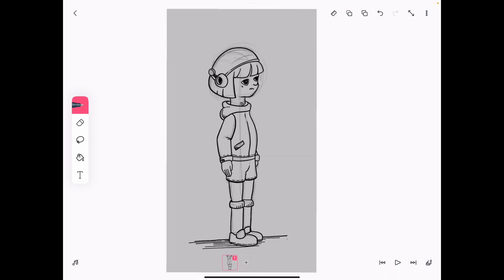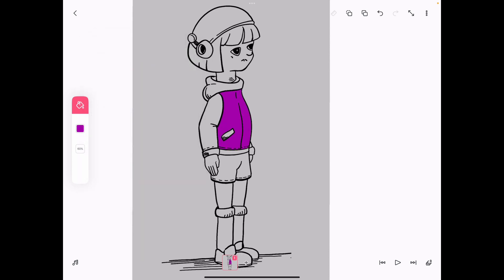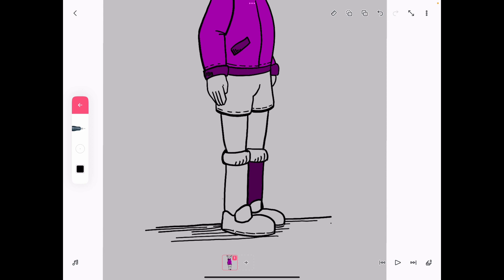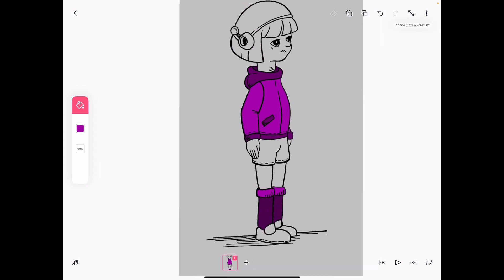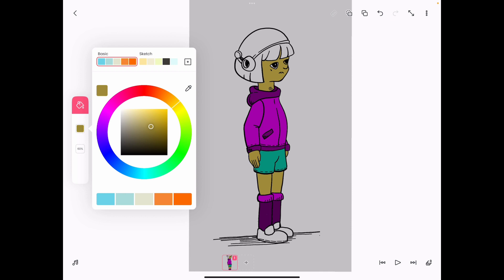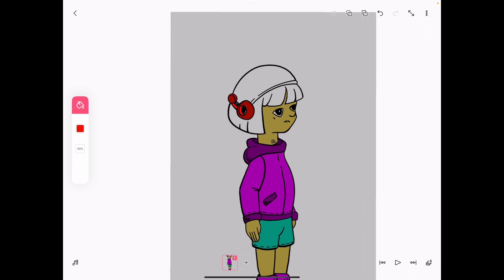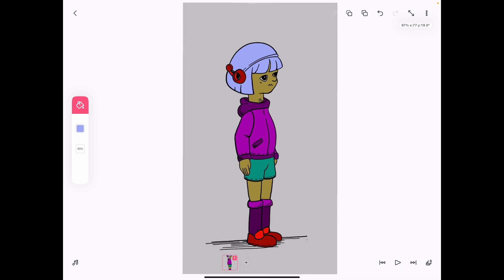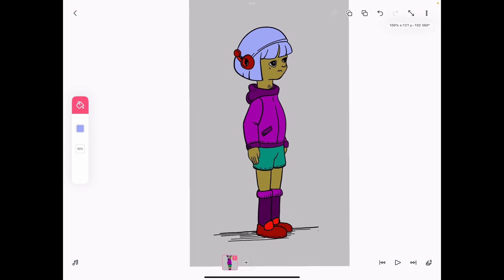FlipaClip NEW Animators Tips and Tricks How to Color your Character Faster and Easy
Looking to level up your animation skills in FlipaClip? Check out this exciting video tutorial on "FlipaClip NEW Animator Tips and Tricks: How to Color your Character Faster and Easy." In this comprehensive guide, we'll walk you through the step-by-step process of speeding up your character coloring techniques in FlipaClip. Discover efficient methods, shortcuts, and expert tips to enhance your workflow and create vibrant, eye-catching animations effortlessly. Whether you're a beginner or an experienced FlipaClip user, this video is a must-watch for anyone seeking to master the art of coloring in FlipaClip. Watch now and unlock the secrets to becoming a pro animator! Don't miss out on this top-ranked FlipaClip video, flipaclip.